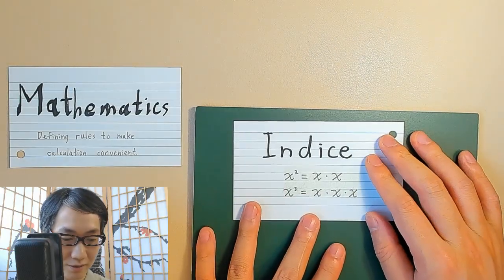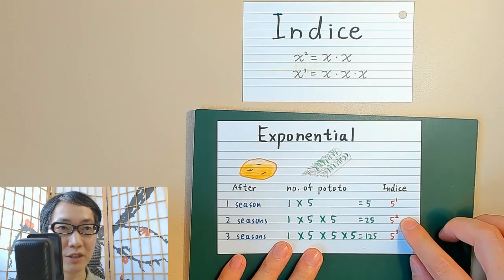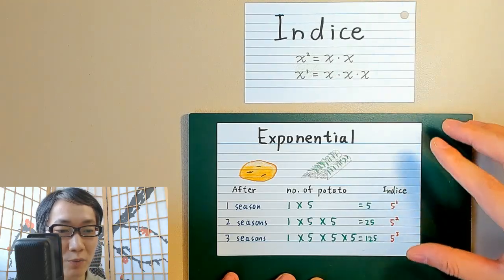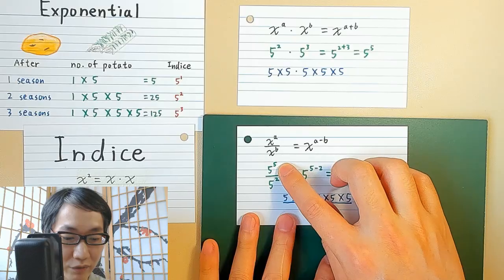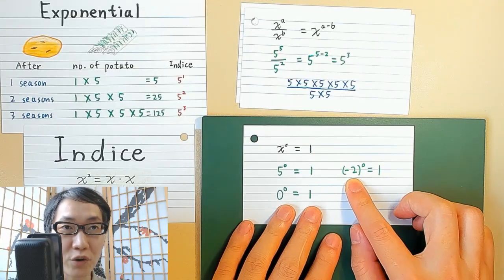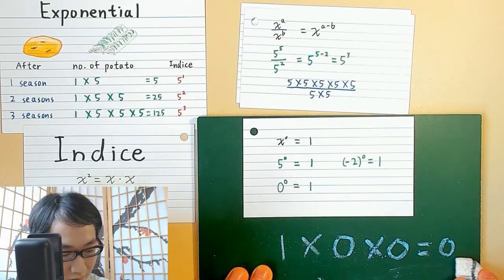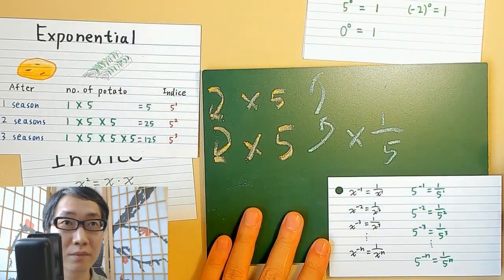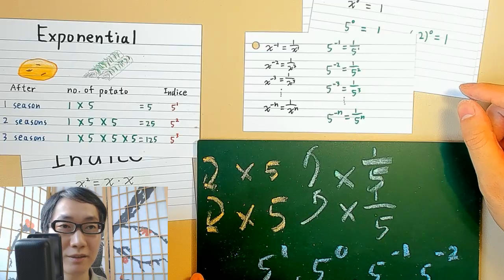Indice I and why 0^0 = 1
At 11:42 , the line at the bottom is 1 x 0^2 = 0 , the exponential form of the previous line.

Indice is a great form to express exponential change.